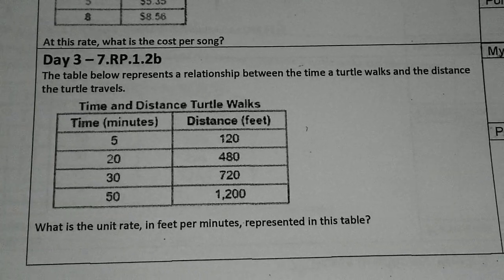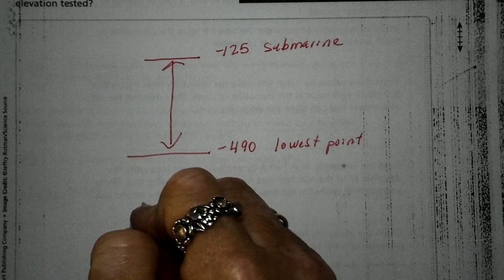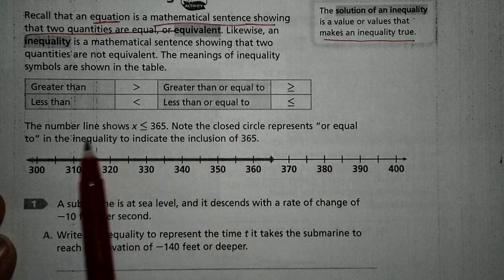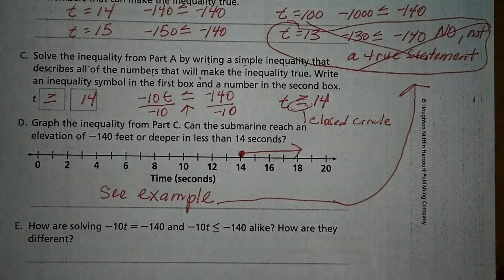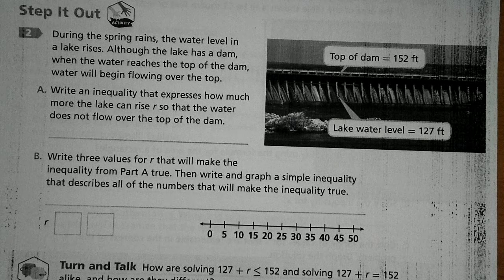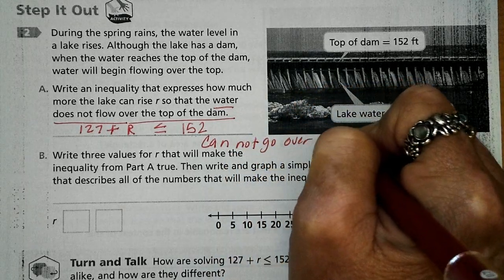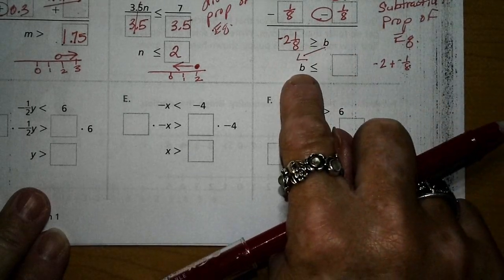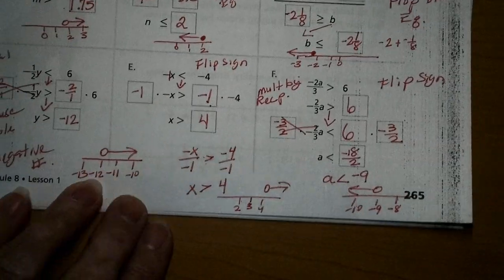Lavelle: Lesson 8.1 7th Grade 2nd Period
Understand and Apply Properties to Solve One-Step inequalities (7.EE.2.4)